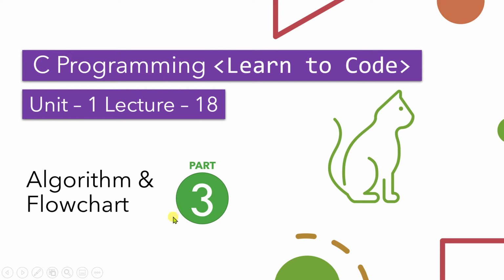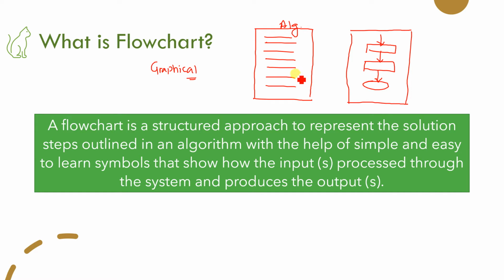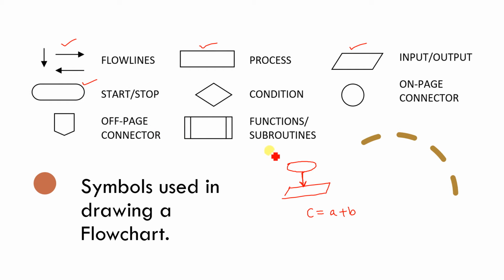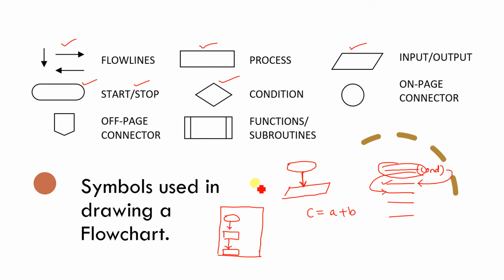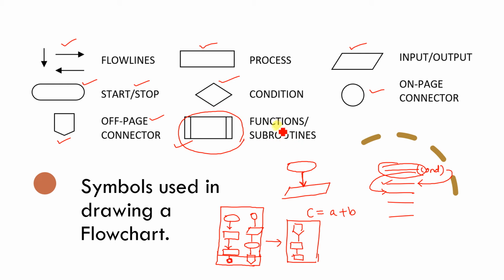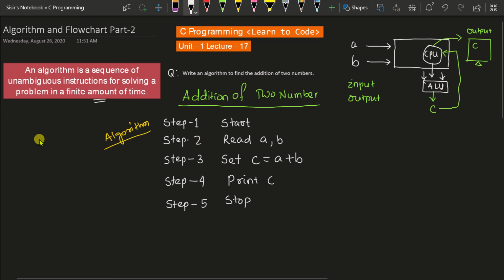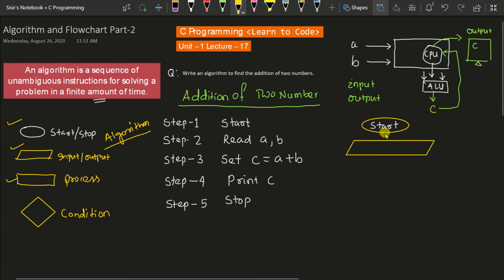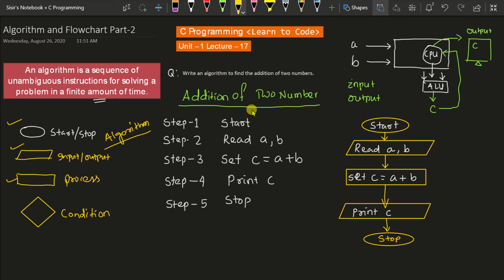Unit-1 Lecture-18 Algorithm and Flowchart Part-3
This lecture explains the fundamental concept of a flowchart. This also describes all the symbols used in drawing a flowchart. An example is explained at the last for easy understanding.